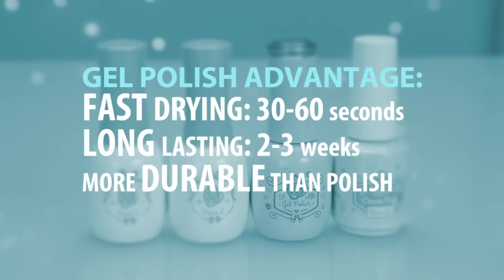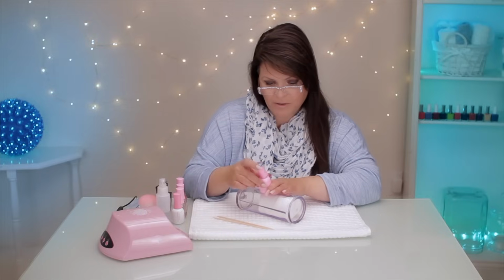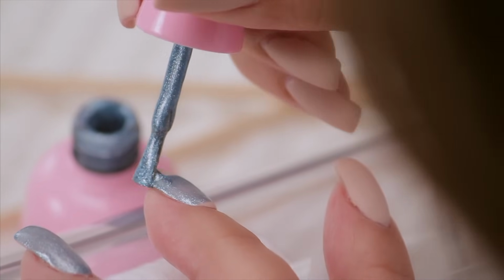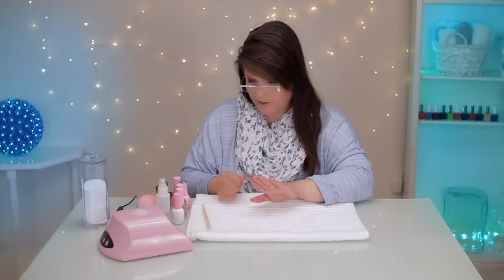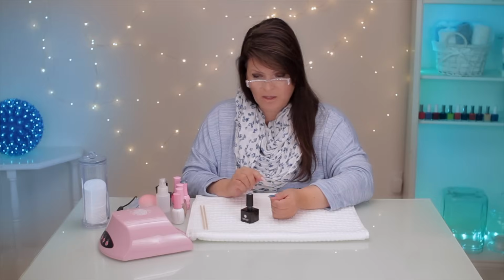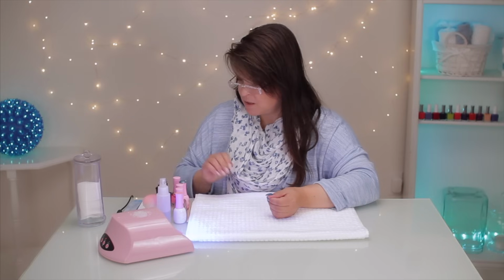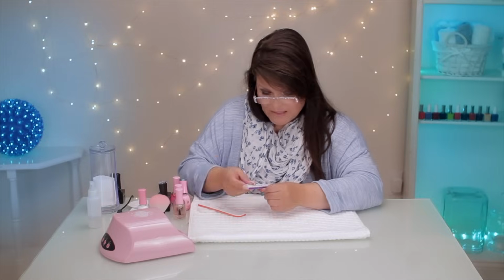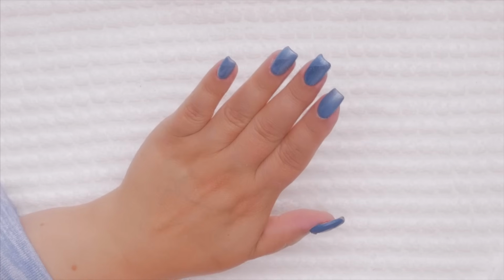How To Apply Gel Polish Like a Pro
Suzie shares her pro secrets on how to Apply Gel Polish, why Gel Polish sometimes wrinkles - and how to avoid it!

Products Featured in this Video:

The Nail Prep
EXCLUSIVE NAIL COUTURE

The Primer
EXCLUSIVE NAIL COUTURE

GWIYEO-BLUE Gel Polish
EXCLUSIVE NAIL COUTURE

UV/LED Gel Polish 071
UGLY DUCKLING

Have Fun!